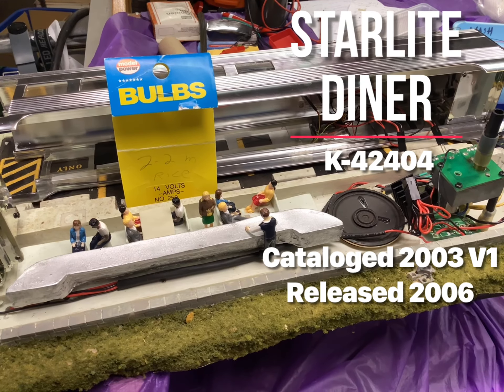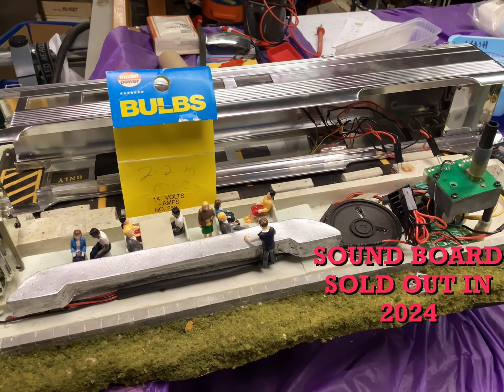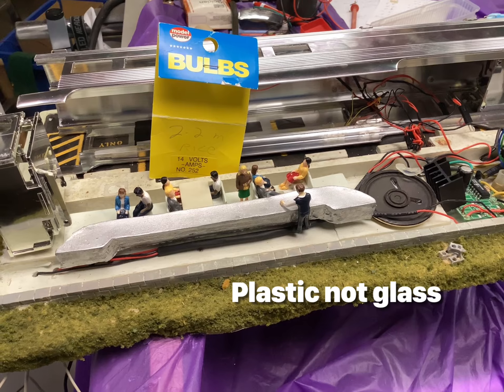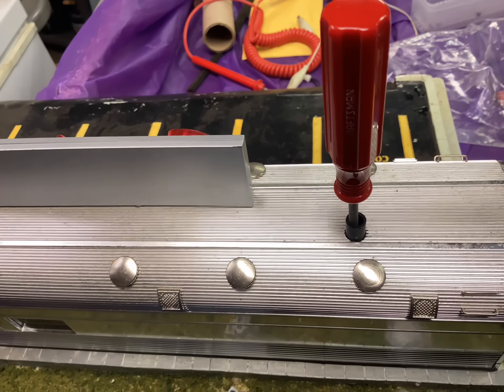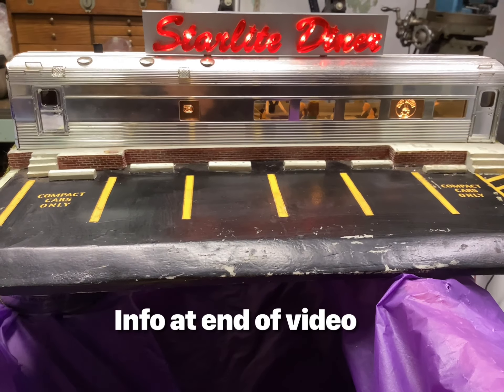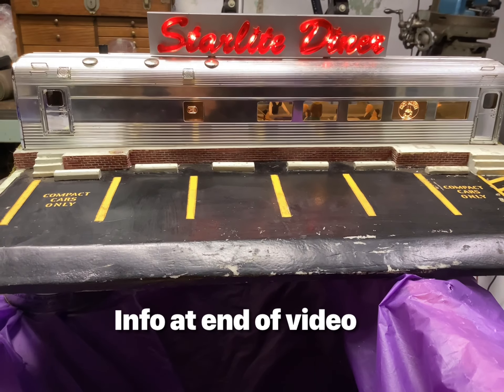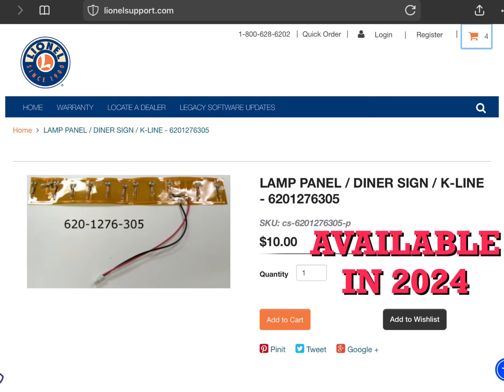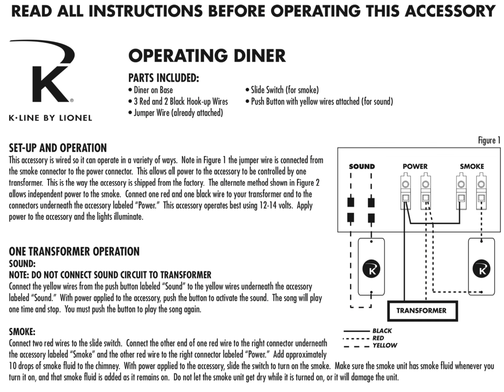K-Line diner repair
Recordable sound kit form card from art store can be used to replace bad board.  Smoke and light strength will vary with voltage supplied.  Rain guard for smoke stack sold out.